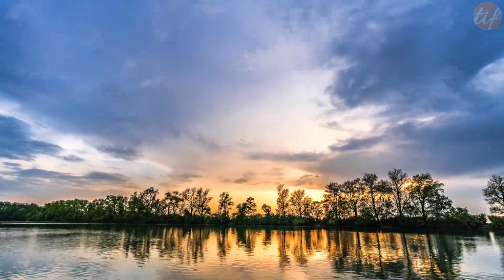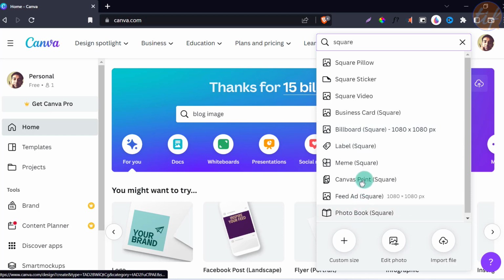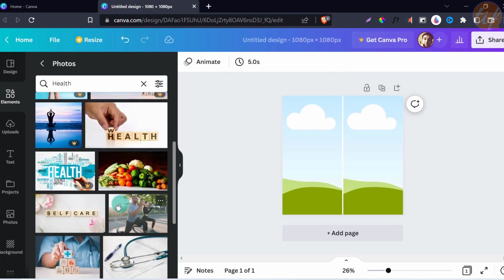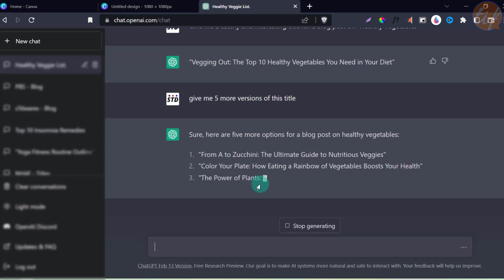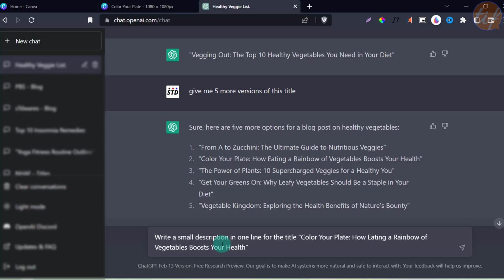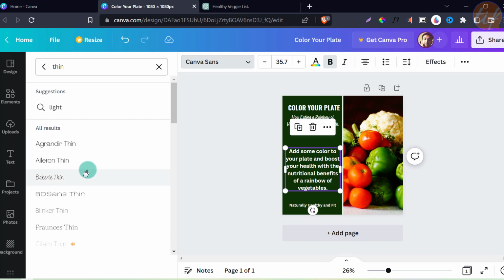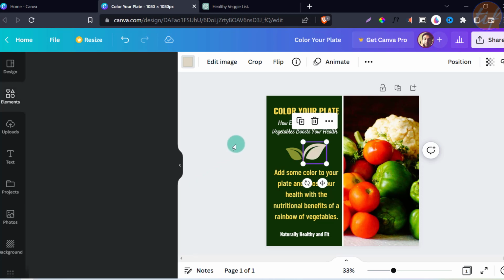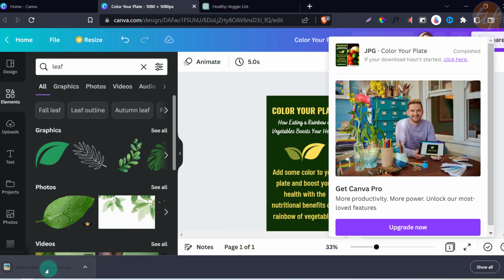How to Design a Blog Image using Canva | Affiliate Marketing with ClickBank and Chat GPT 2023 | EP04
In this video, you will learn how to use Canva to design a blog graphic or blog image for your affiliate blog created on Blogger.com. I have explained the entire process of using Canva, using grids, stock images, text, and aligning elements to get professional and exciting visuals for your Affiliate Blog. And all the text is generated by ChatGPT in less than a minute. I am sure you will love this video tutorial.

And also let me know in the comments section below if you have any questions or suggestions on how we can improve our series on "Affiliate Marketing with ClickBank and Chat GPT on Blogger.com." I would love to hear from you!